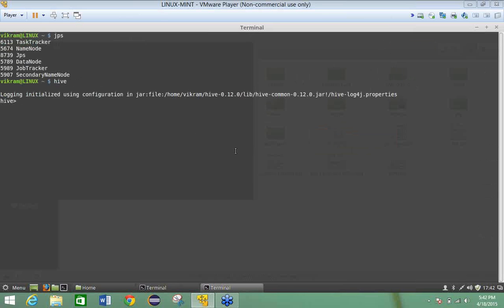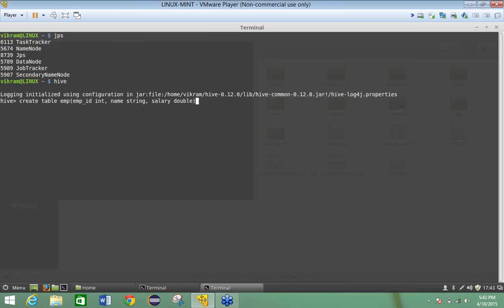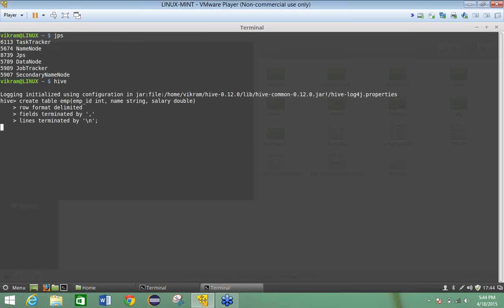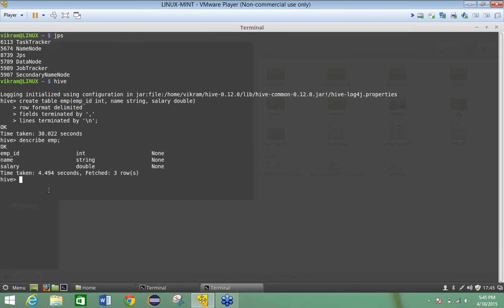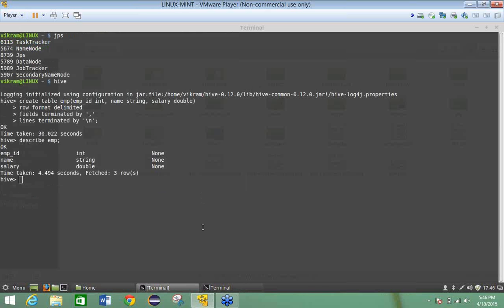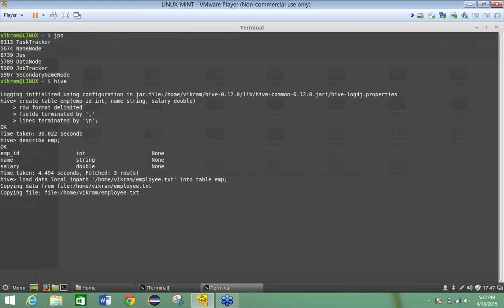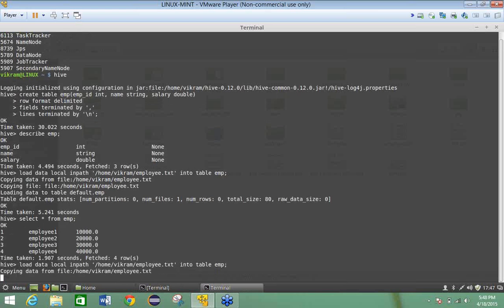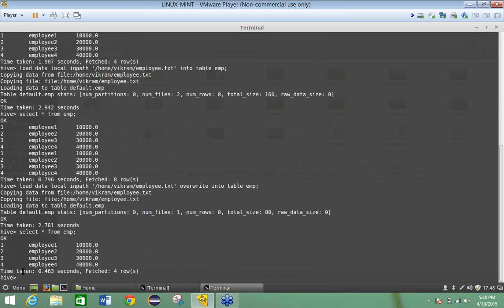Apache Hive Tutorial 03 || Demonstrating Employee Record example || DataEdge Systems Inc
Demonstrating Employee Record example Using Apache HIVE